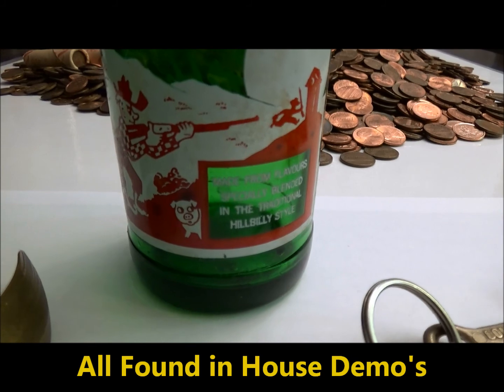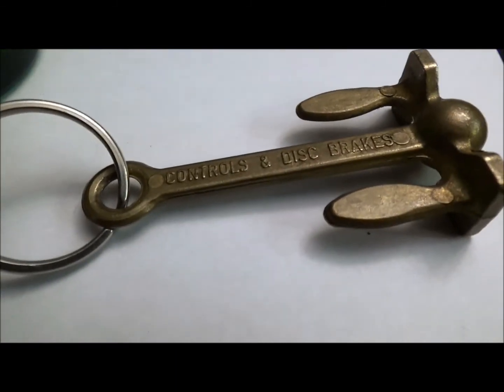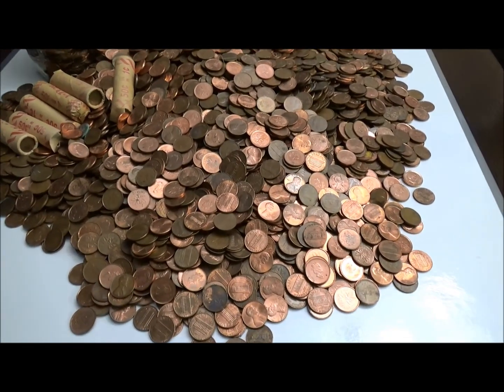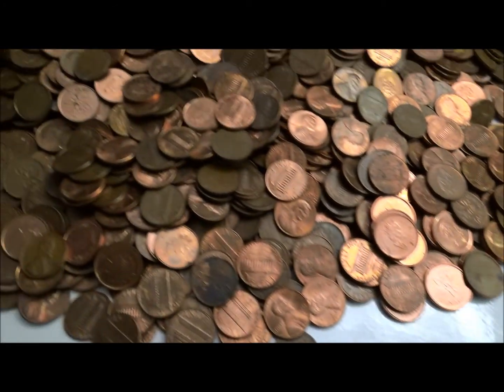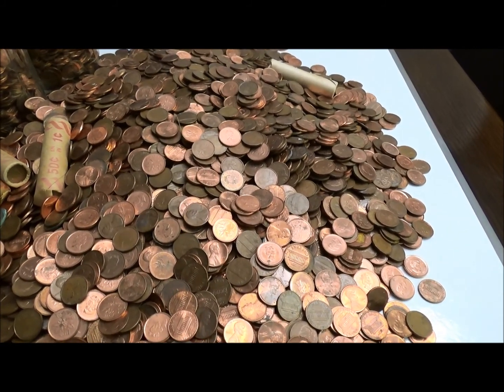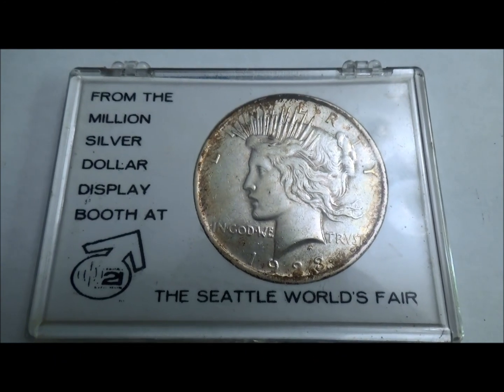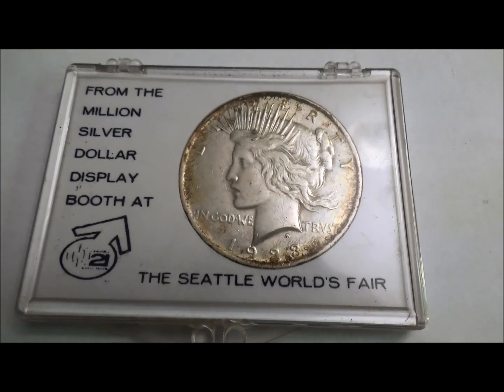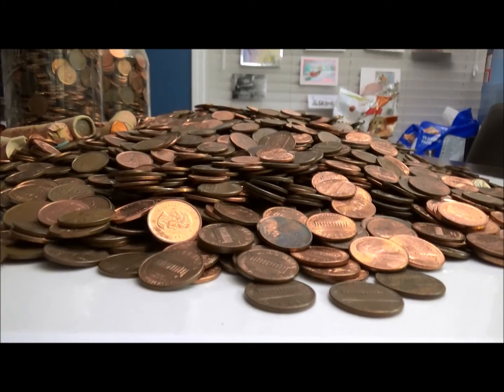Contest Guess How Many Coins & Win A Silver Dollar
Contest Guess How Many Coins & Win A Silver Dollar, You must be a Subscriber & Like the Video & Comment with your guess below,  You might win a 1923 Peace Dollar Good Luck to all Contest Ends Jan 31 2015